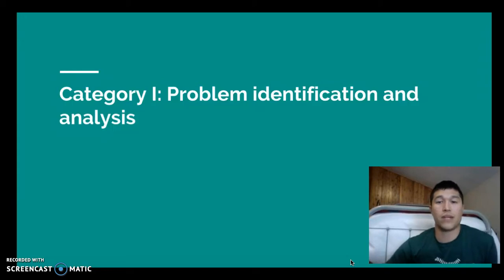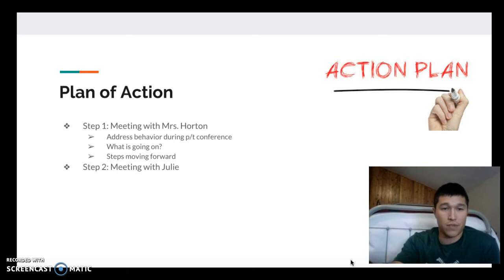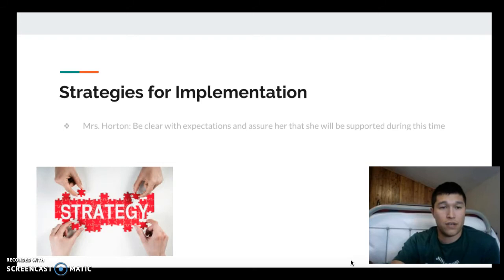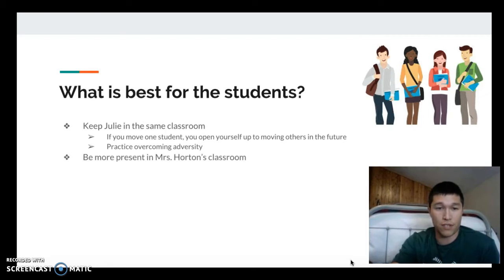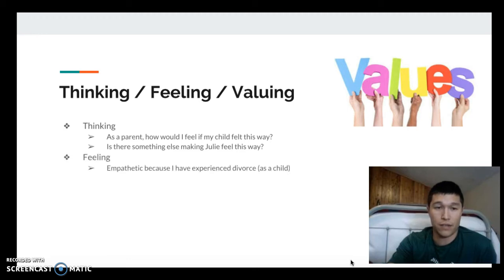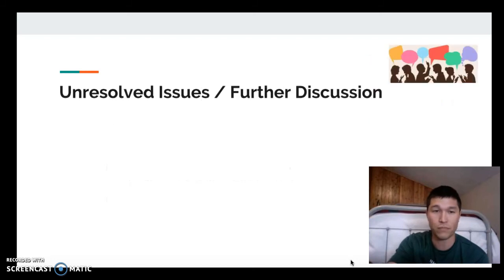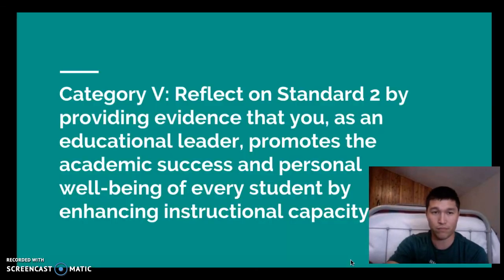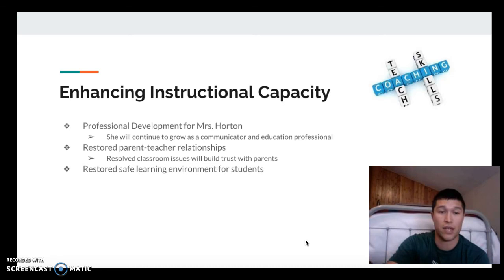EDL 851: Mod 13 - Case Study